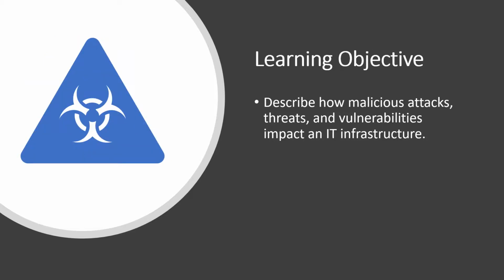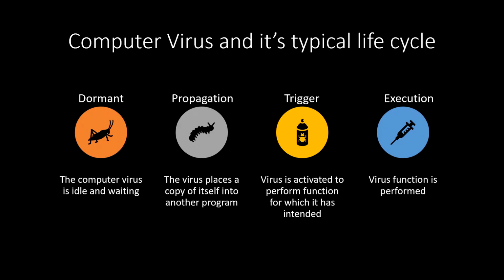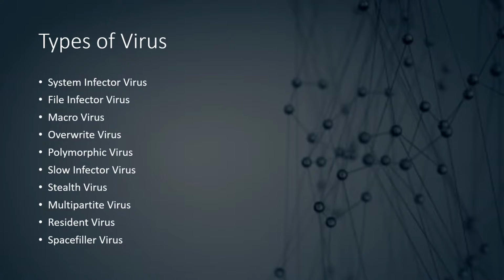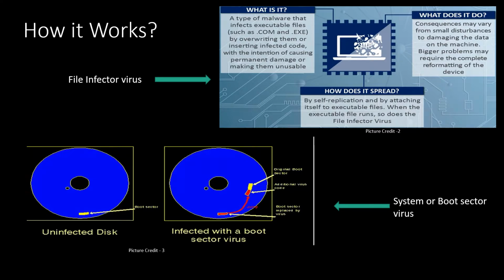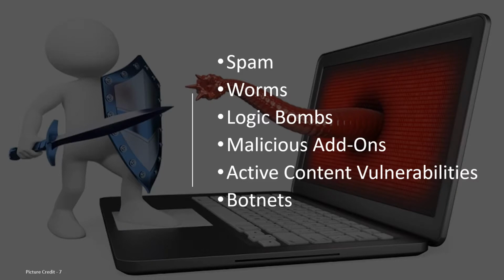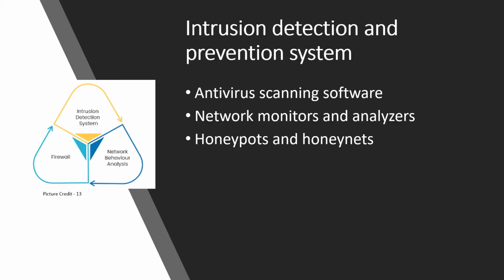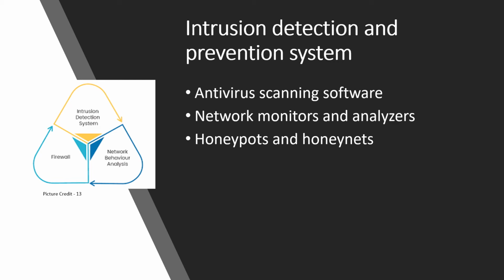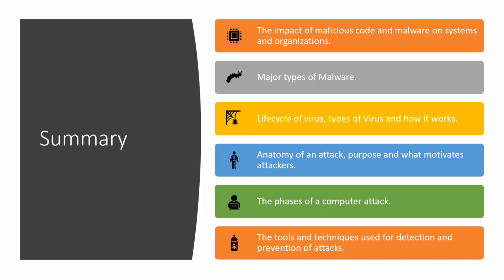IFT 481 Presentation Week 11 Malicious Code and Activity